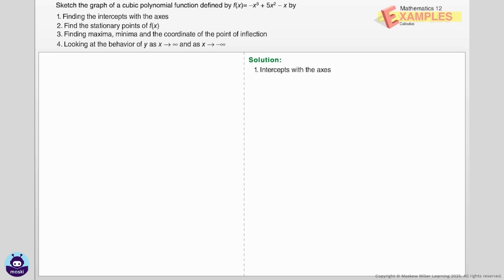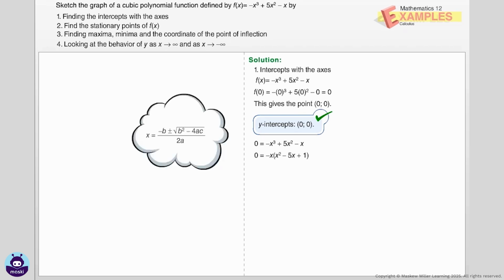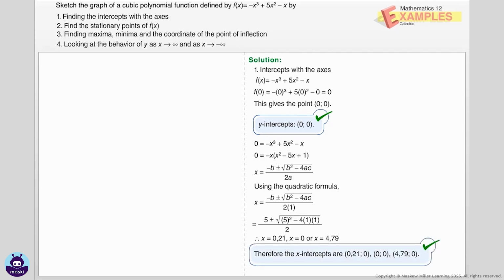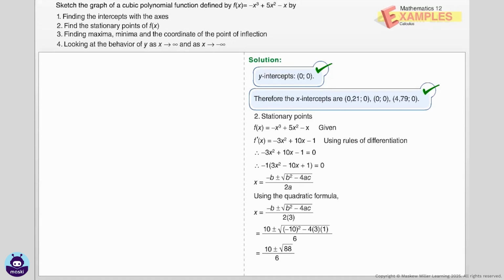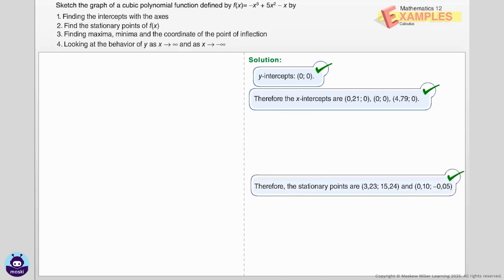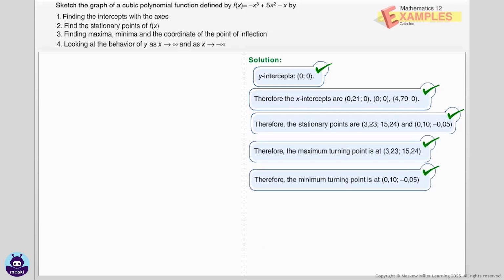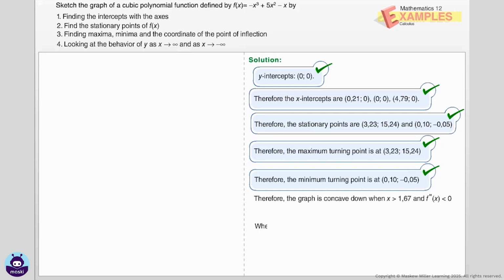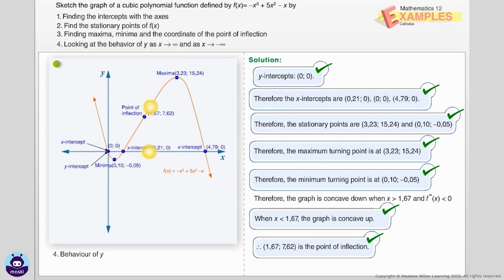[GRADE 12] Sketching the graph of a cubic function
This is a video explaining how to sketch the graph of a cubic function